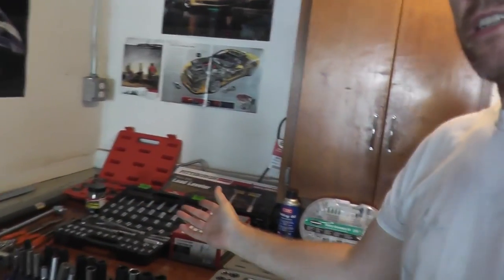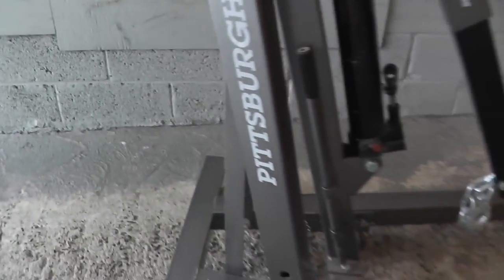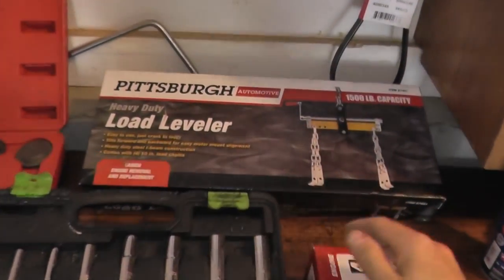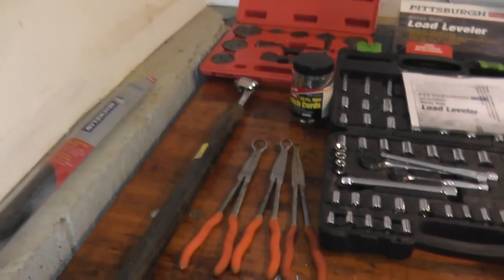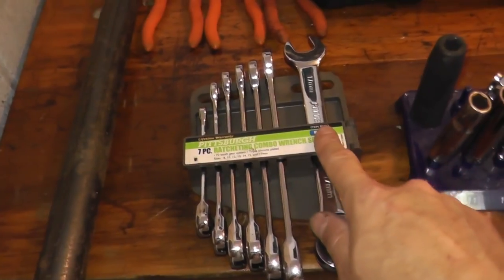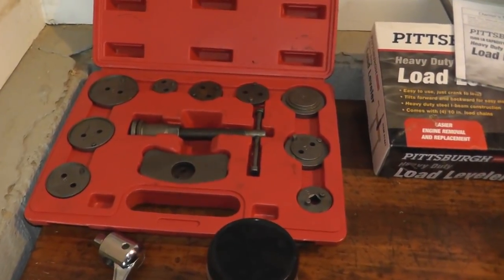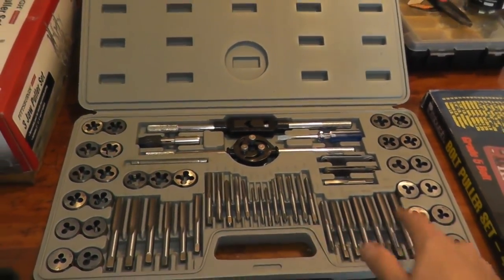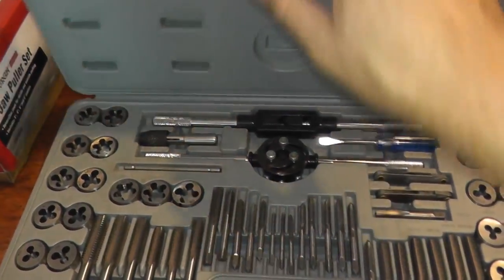Are Harbor Freight Tools Any Good???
These are basic hand tools (and some specialty tools) that I've purchased over the last five years. How have they performed...? Would I recommend them...? Durable...? Quality. ?

►► Other Helpful Tools